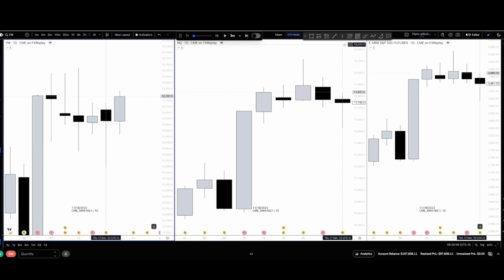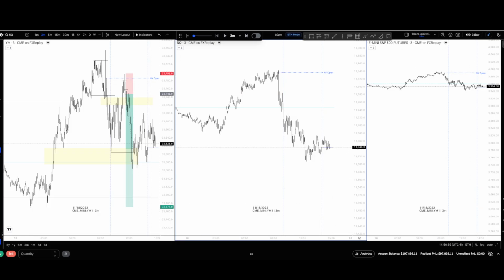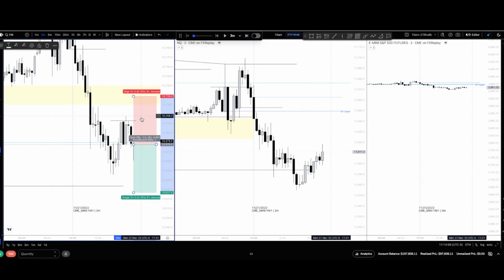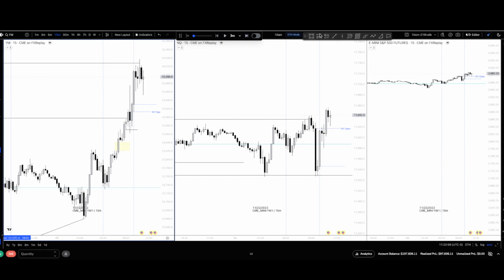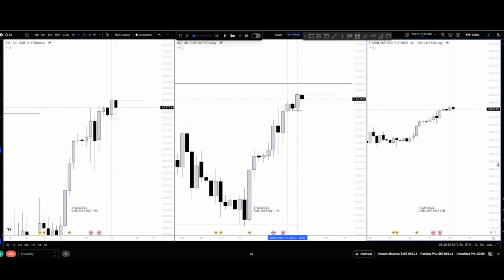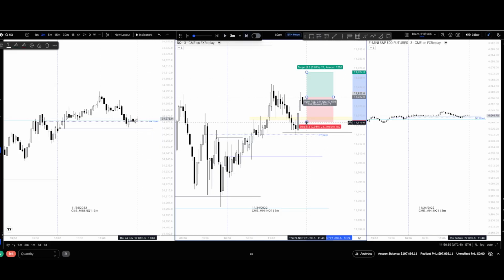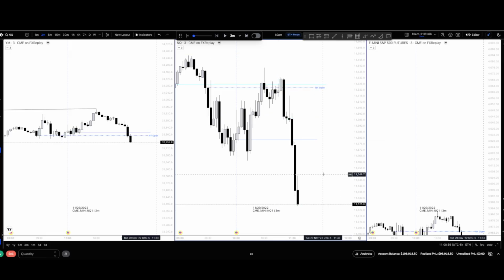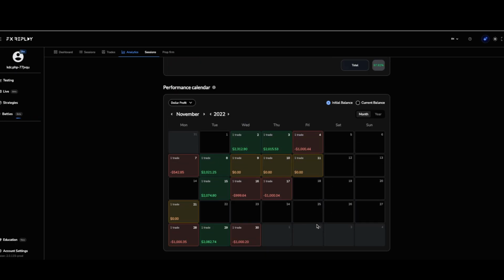Backtesting Part 20: +5R on the Month (Lossing Session)